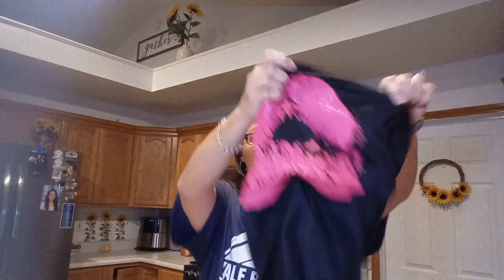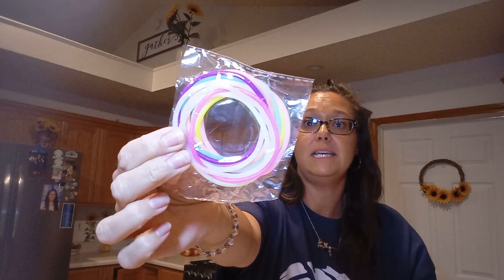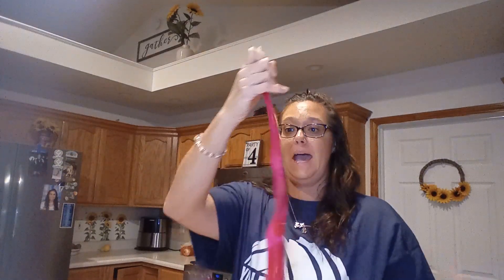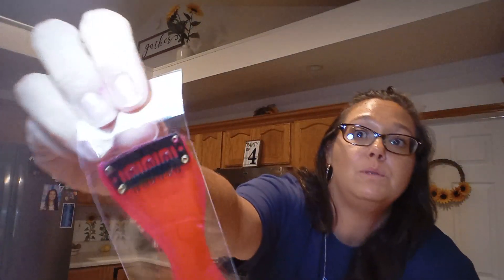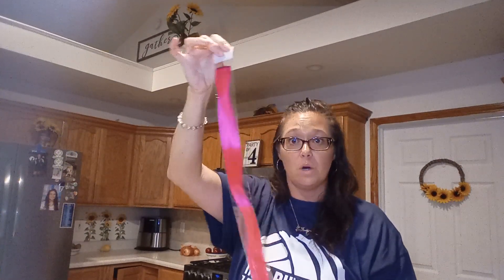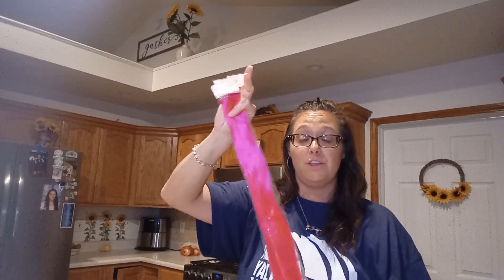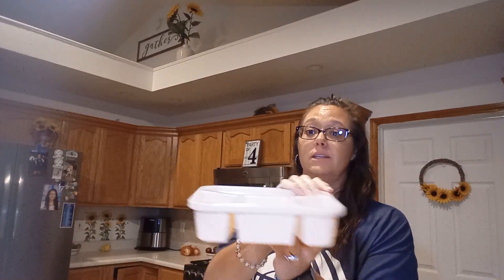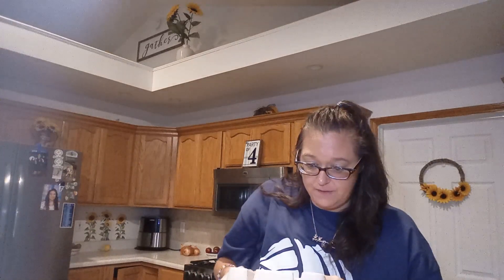OmG Amazing SHEIN Haul